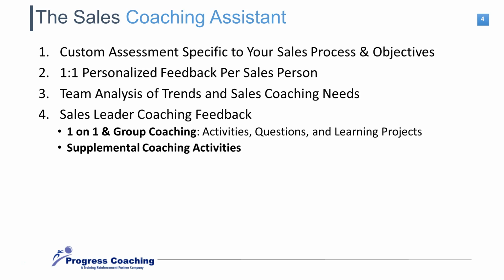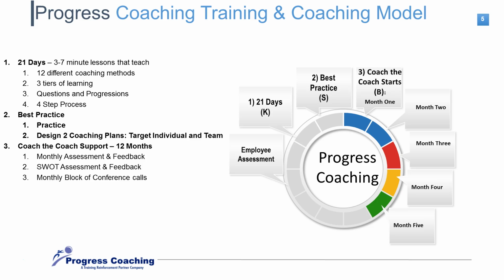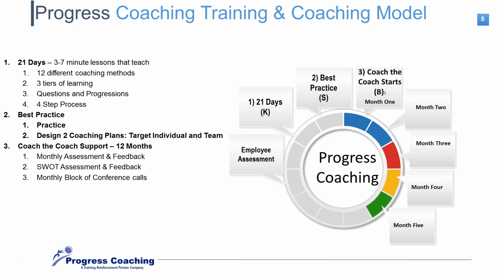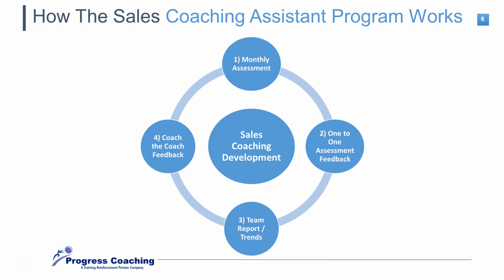The Sales Coaching Assistant